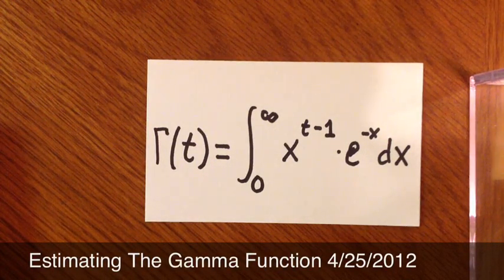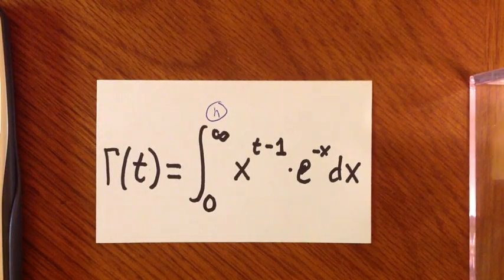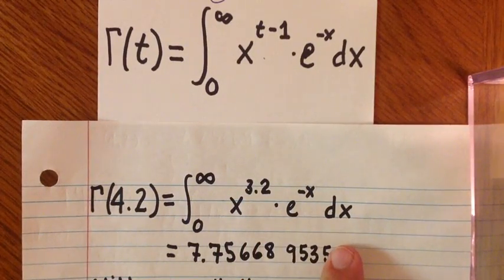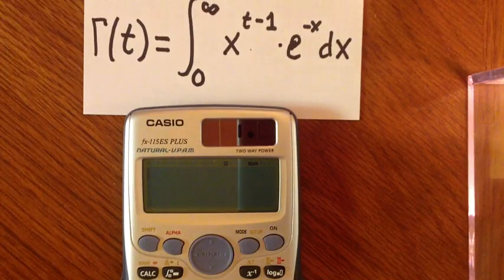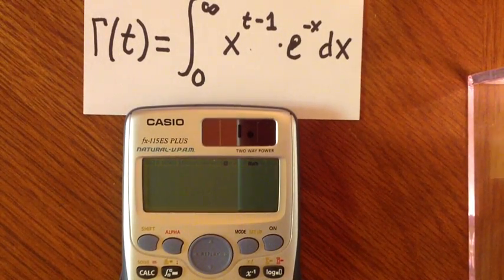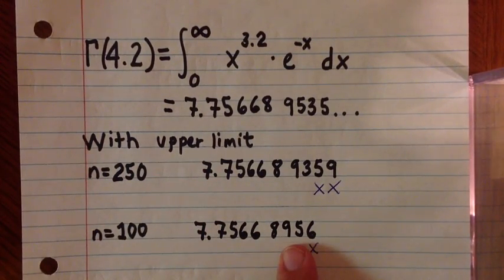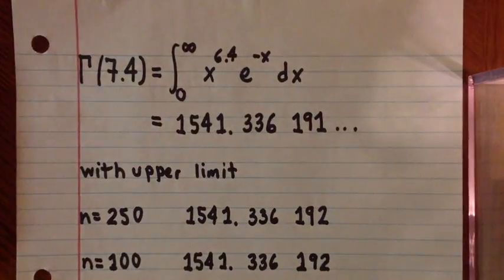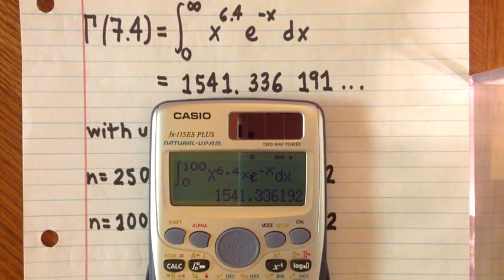Estimating Gamma On A Scientific Calculator (Casio FX-115 ES, TI-36X PRO, Sharp EL-W516X)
How to use a scientific calculator to estimate the gamma function. Works with any scientific calculator with the integral function.